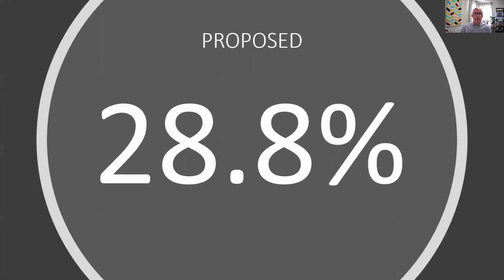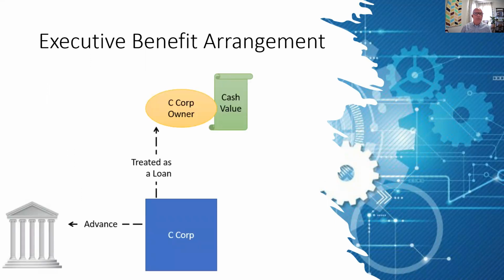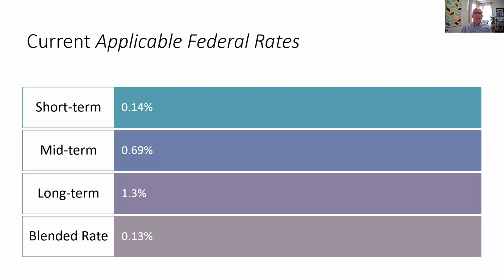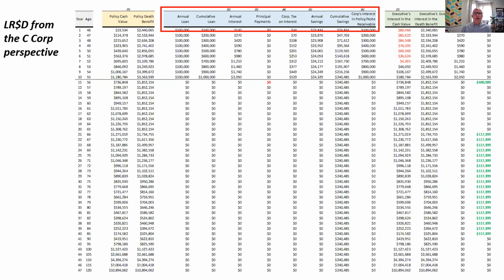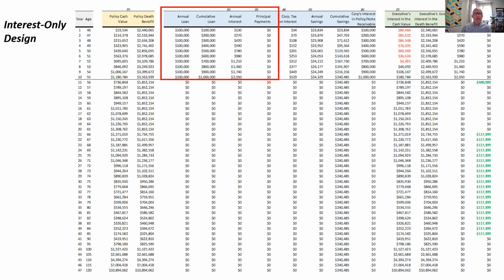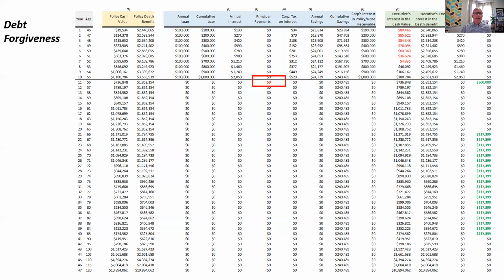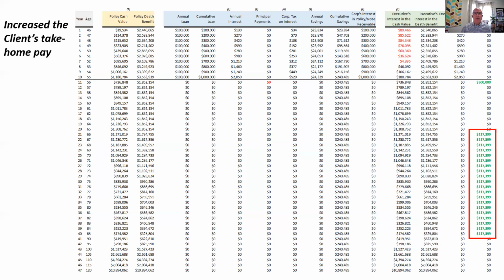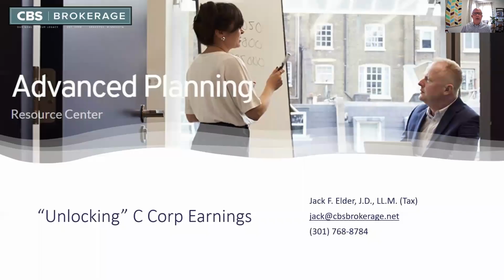Unlocking C Corp Earnings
Unlocking Corporate Earnings.  How a C Corp. can reduce the taxes on retained earnings.